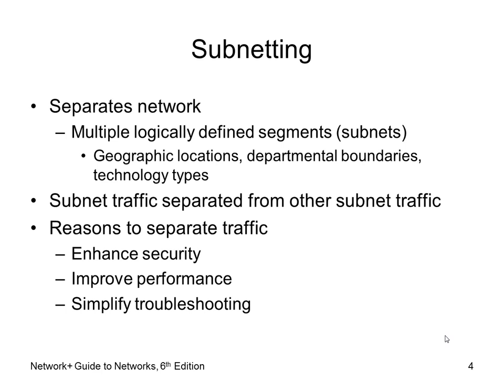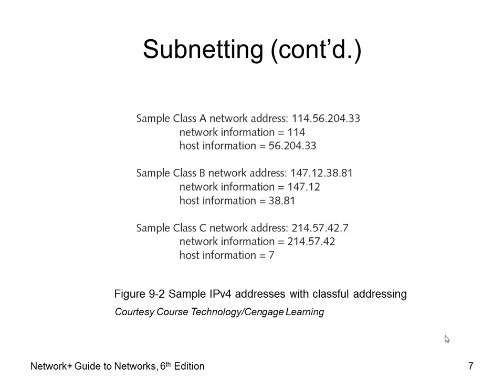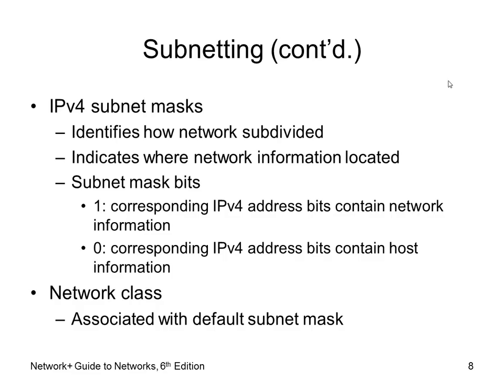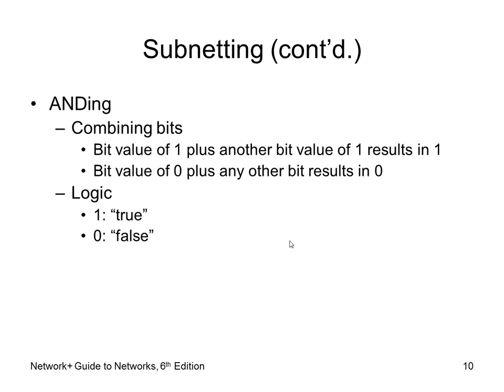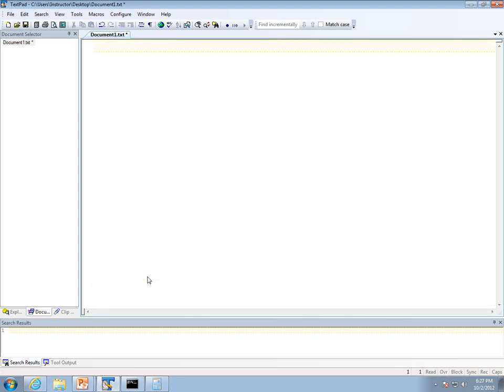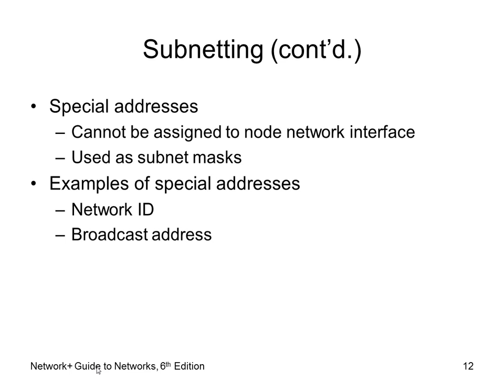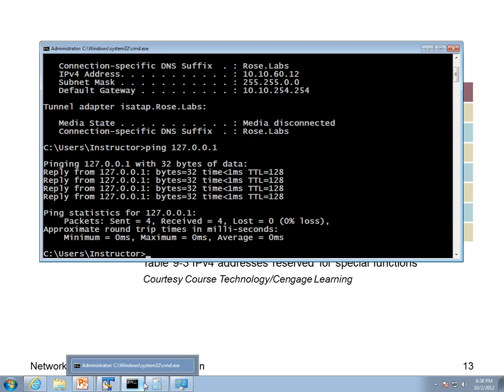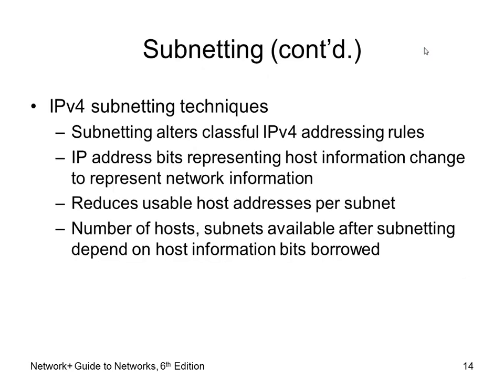CIT1503 Intro to Networks Chapter 9 Pt 1